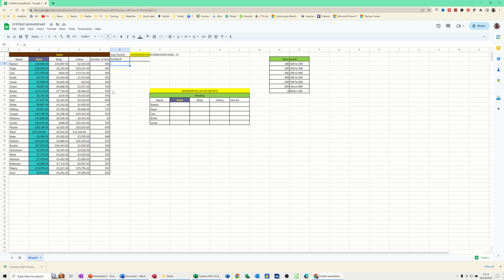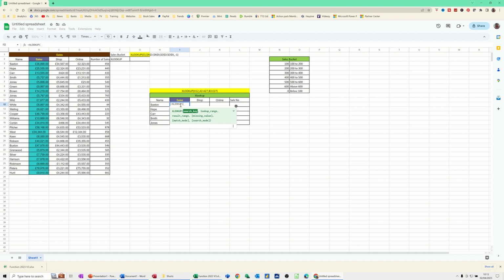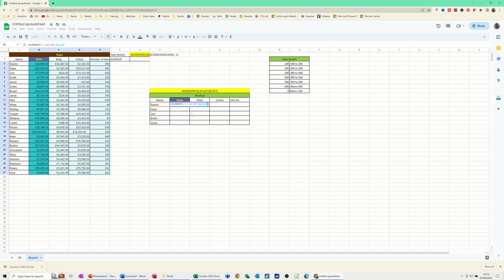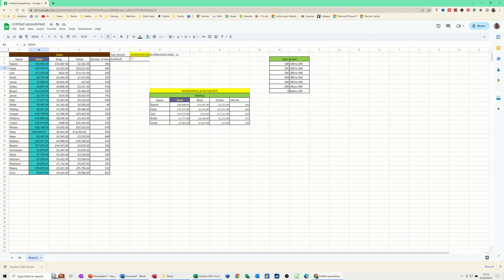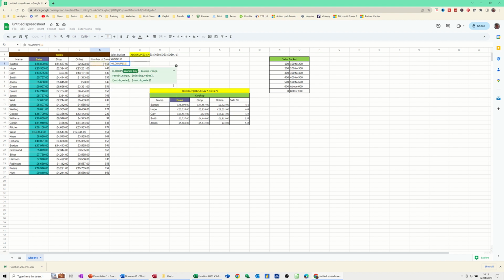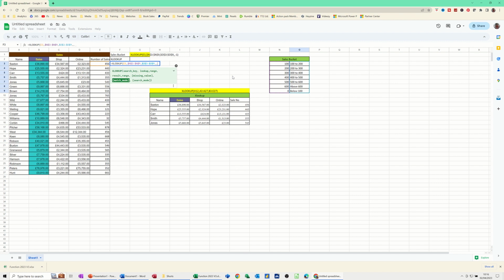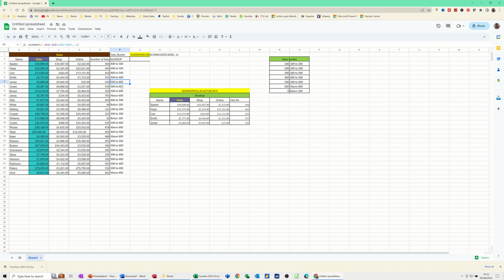Master XLOOKUP in Google Sheets - Step-by-Step Tutorial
XLOOKUP is a game changer for Google Sheets, and I'm about to show you how to master it like a pro! Unlock the full potential of Google Sheets with our comprehensive step-by-step tutorial on mastering the XLOOKUP function! In this video, we will guide you through the process of using XLOOKUP in Google Sheets for 2024, making it easier than ever to find and retrieve data from large datasets.

Learn how to:
- Understand the syntax and structure of the XLOOKUP function.
- Use XLOOKUP to search for values across different sheets.
- Handle errors and return specific values when a match is not found.
- Combine XLOOKUP with other functions for advanced data analysis.

Whether you're a beginner or looking to enhance your spreadsheet skills, this tutorial is designed for you. Follow along as we provide clear examples and practical tips that will help you leverage XLOOKUP in your data management tasks.